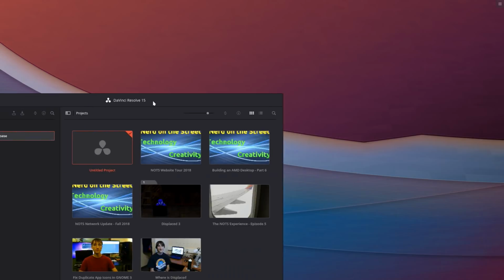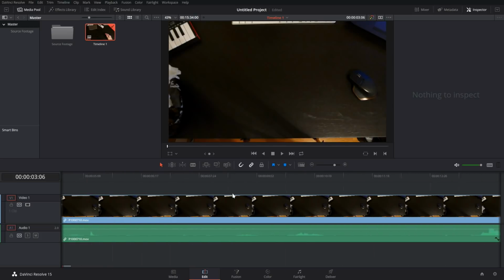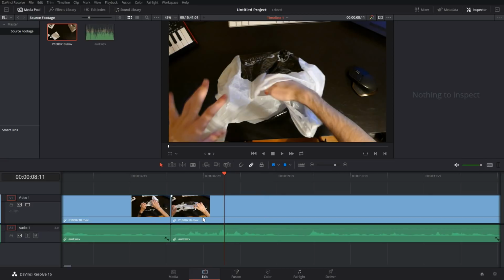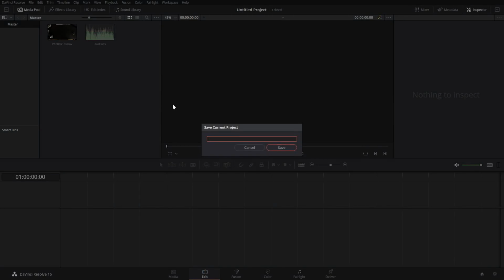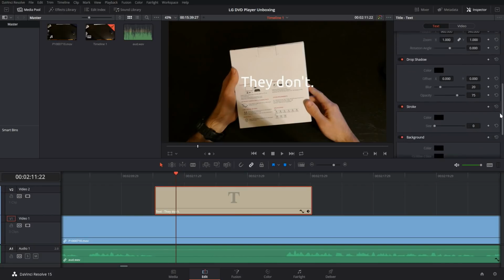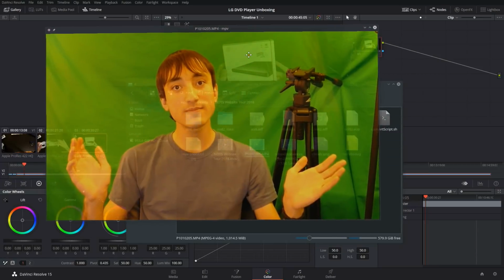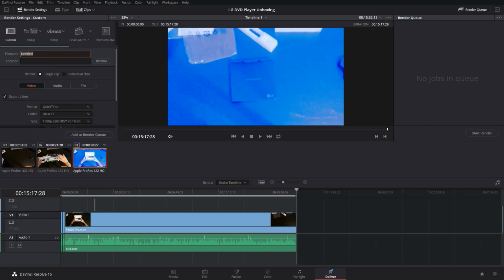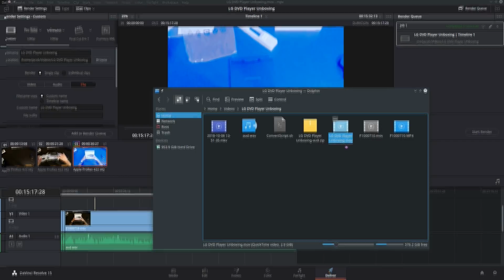DaVinci Resolve 15 on Linux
Here's a quick intro to DaVinci Resolve 15, and my impressions after using it on Linux for a month.